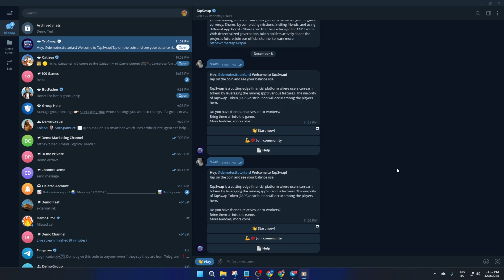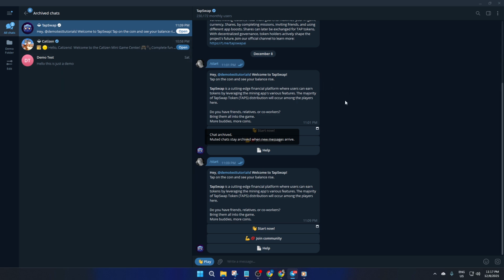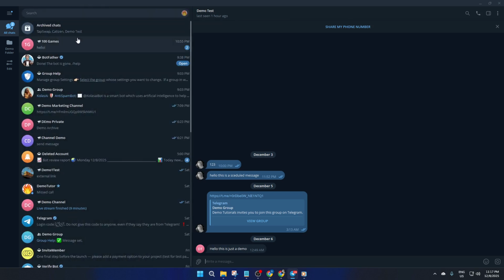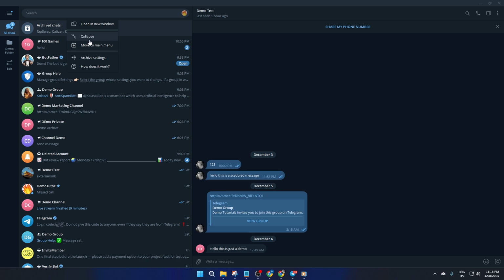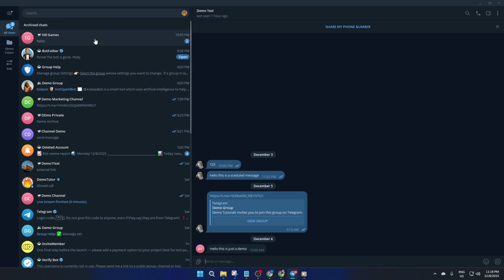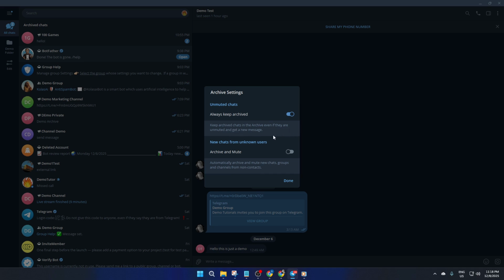How To Hide Archive Chat In Telegram (Working Method)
Learn the quickest way to declutter your chat list by hiding the archived chats folder in Telegram. This tutorial walks you through the privacy settings and gestures required to keep your interface clean and your archived conversations out of sight until you need them.

In this video, you'll learn how to:
✅ Locate the Archived Chats folder in Telegram
✅ Swipe to hide the archive from the main chat list
✅ Adjust notification settings for archived chats
✅ Unhide the archive folder when needed
✅ Keep your Telegram interface organized and private

Take control of your messaging app layout today. By following these simple steps, you can ensure your main screen only shows the conversations that matter most while keeping others safely tucked away.